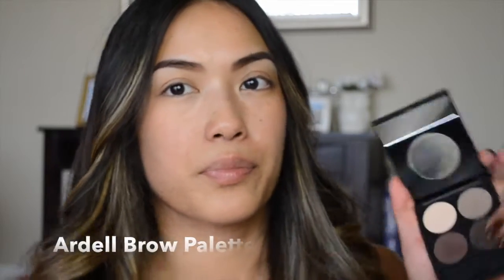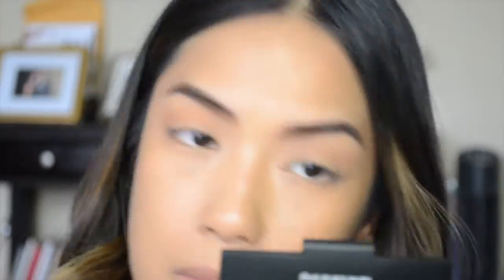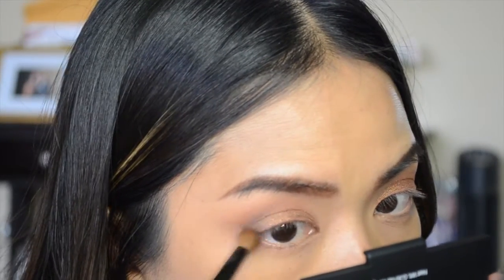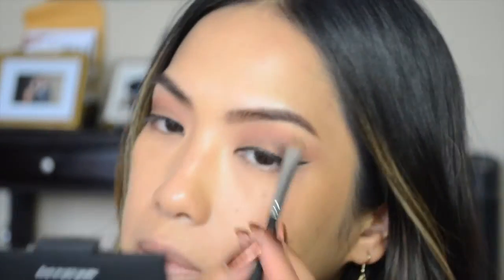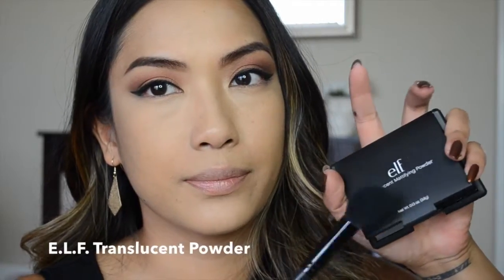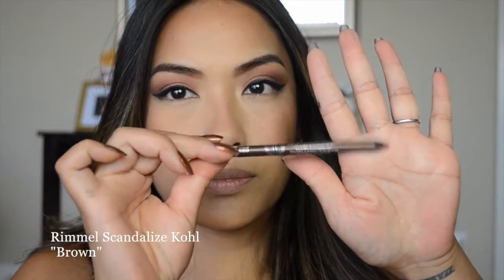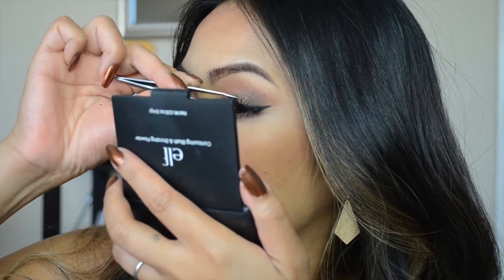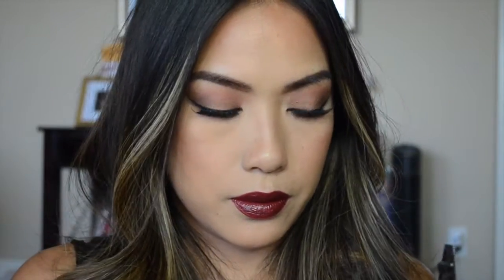2015 Fall Drugstore Makeup tutorial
Soft Eye Dark Lip Fall Tutorial using all drugstore brands :)

Ardell Brow Defining Kit (palette and brow grooming pencil)

-NYX:
-Face Primer

-Loreal Infalliable Gel Liner in Black

-Maybelline:
Fit Me Foundation #224
Age Rewind Concealer in Light
Mega Plush Mascara

-E.L.F:
Contouring bronzer and blush Powder
Translucent mattifying powder
Complexion Brush
Small Tapered Brush
Smudge Brush
Lash and Brow Brush

-Rimmel:
Scandaleyes Eyeshadow Stick in Taupee
Scandaleyes Kohl Pencil in Brown

-Revlon Lipstick #477 Black Cherry